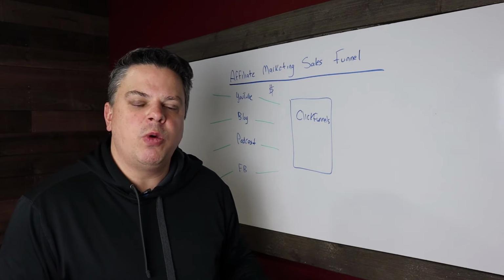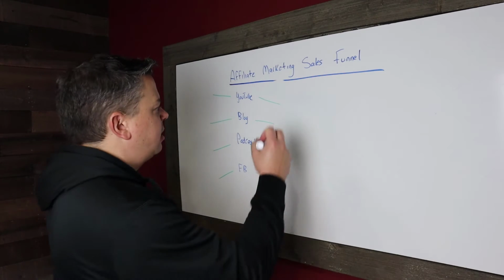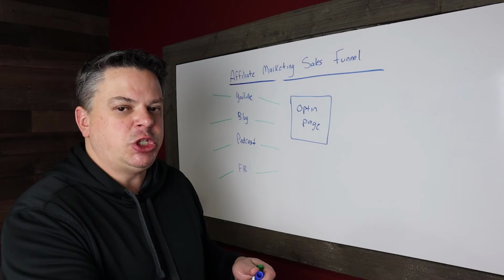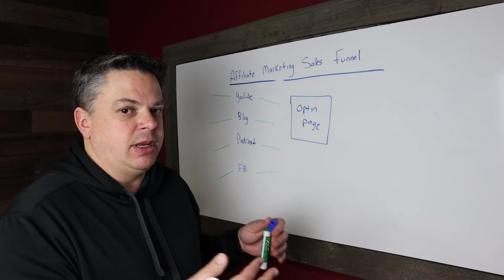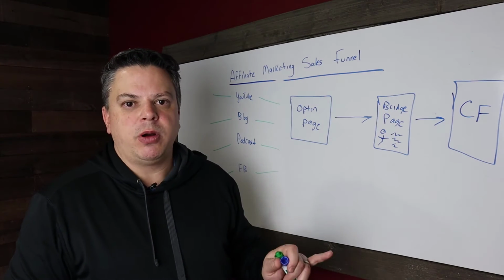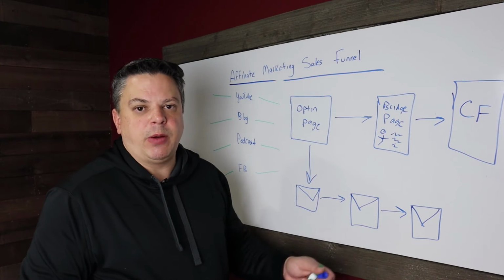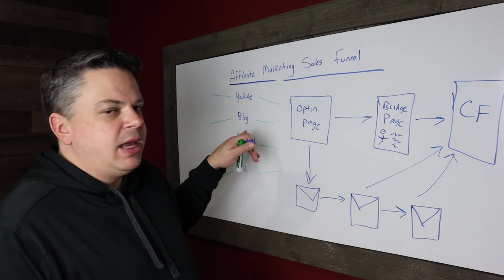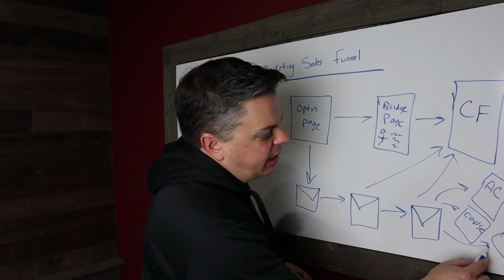Affiliate Marketing Sales Funnel - How The Top Affiliates Get Sales!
In this video, I will show you how the top affiliate marketers are able to generate 6 and 7 figure incomes using an affiliate marketing sales funnel.

Affiliate marketing is one of the best ways to achieve your goals in 2020.